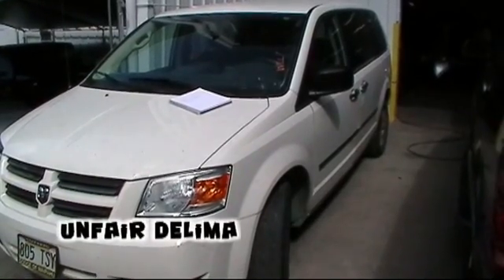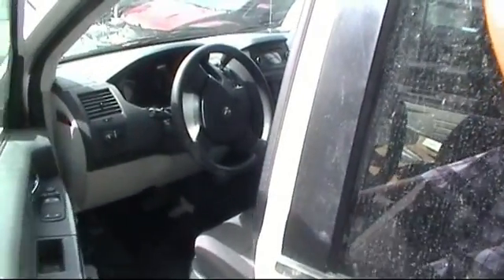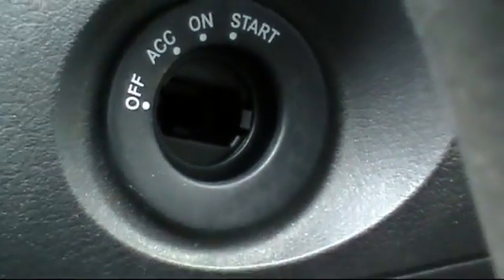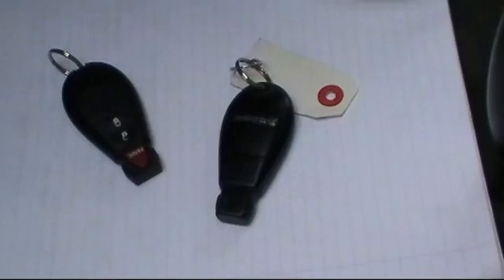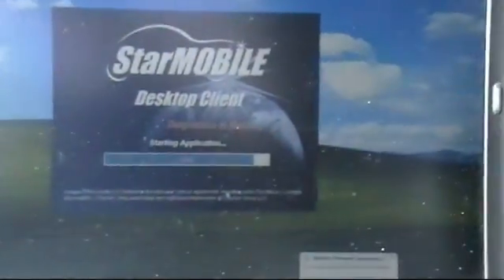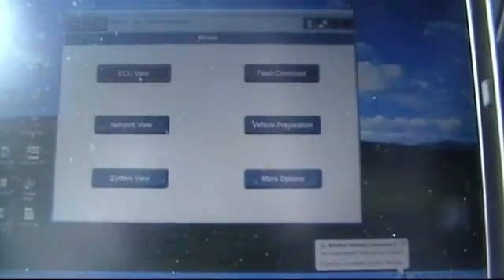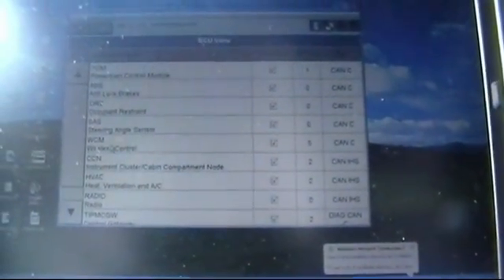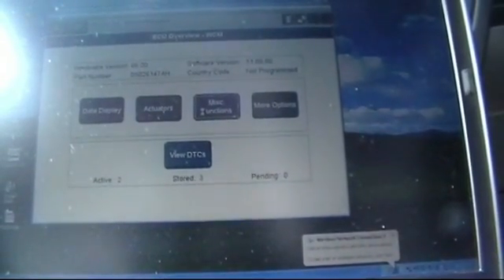'08 Chry WCM Delima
"Success" is failure turned up-side-down.  In this video: '08 Chrysler Wireless Control Module (WCM) programming requirements and procedure.  FOBIK identification, use of OEM Scan Tool (Star Mobile), trouble shoot and fault isolation.  Thank God for this opportunity.  Your comments and request are welcome. The music you hear in this video (Flip da script...Raise da Praise), is arranged and played by me.